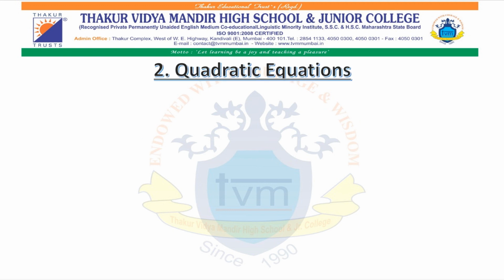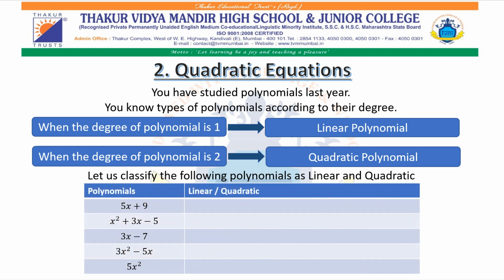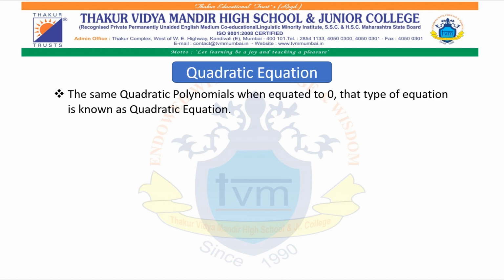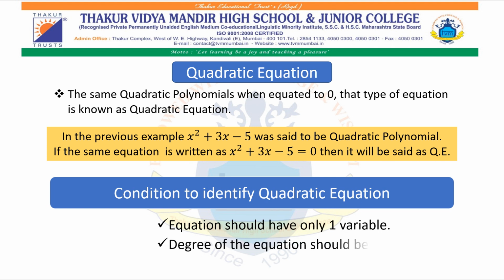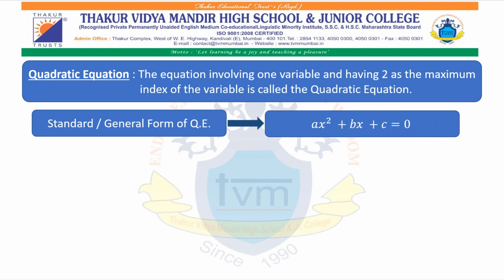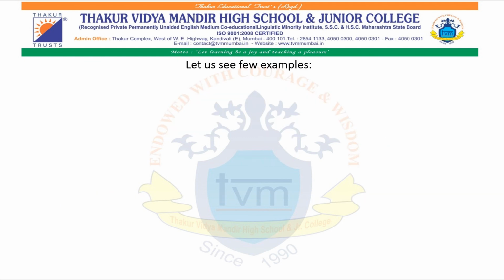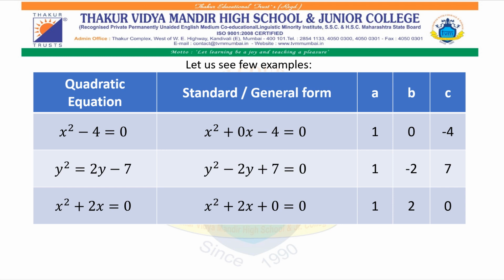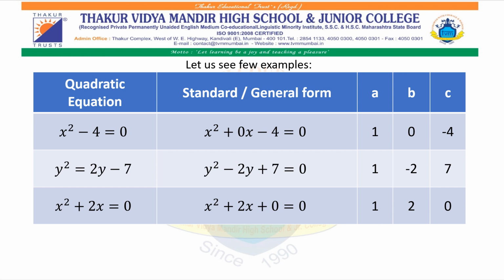TVMHS Std : 10 Mathematics (Part-1) Quadratic Equation (Part-1) by Anil Sir